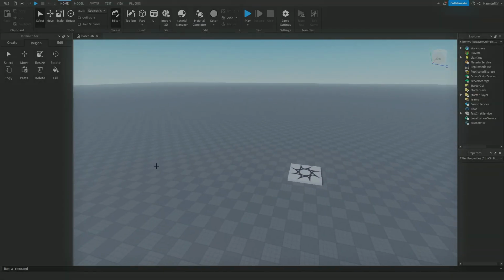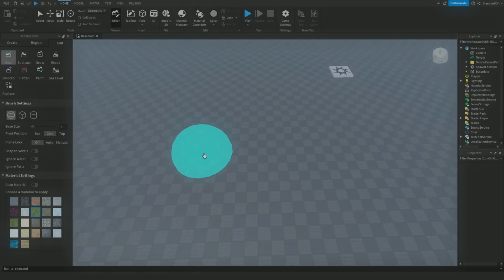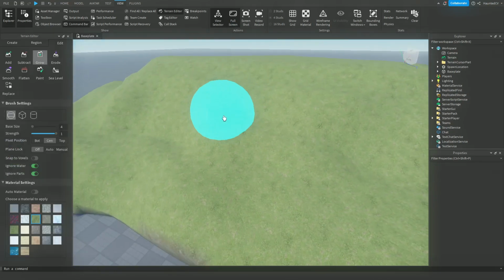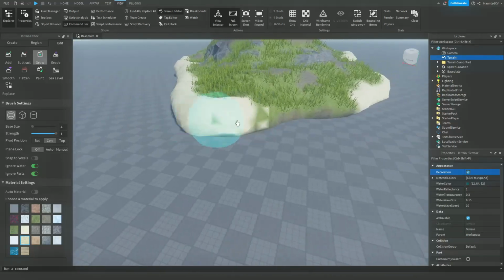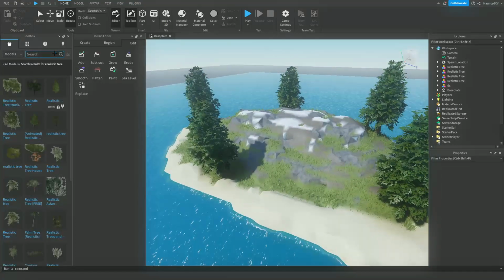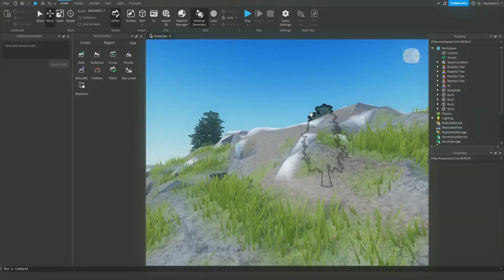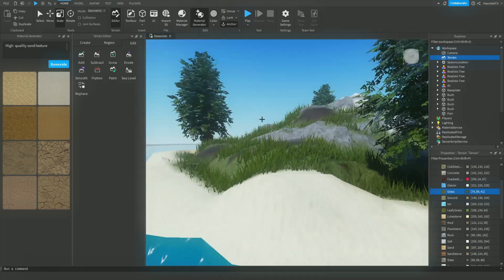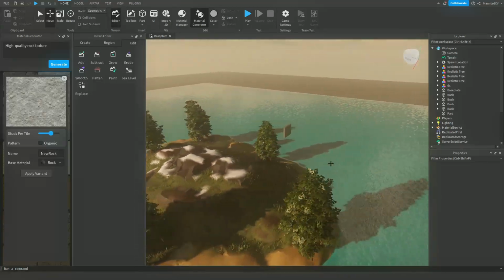How to Build an Island using Terrain in 2025 - [Roblox Studio]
Hello everyone! In this video, I'm teaching you how to make an island using terrain in roblox studio.